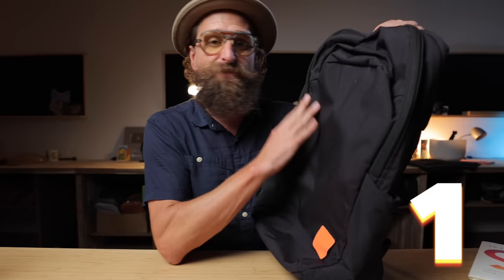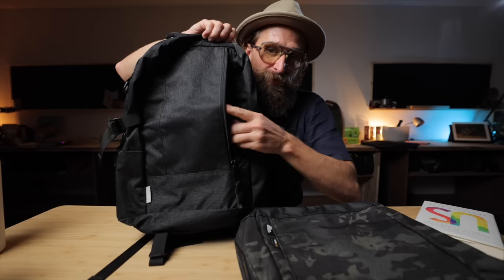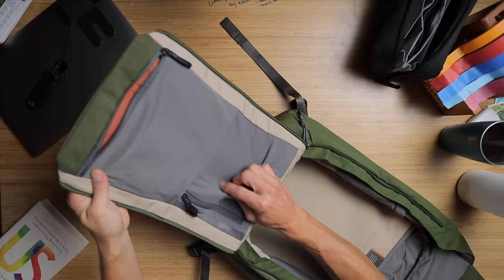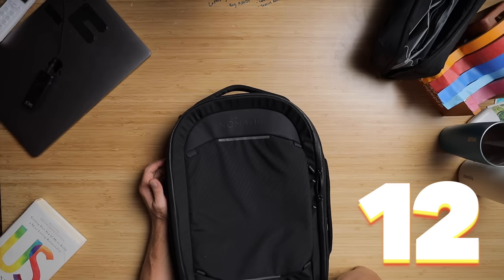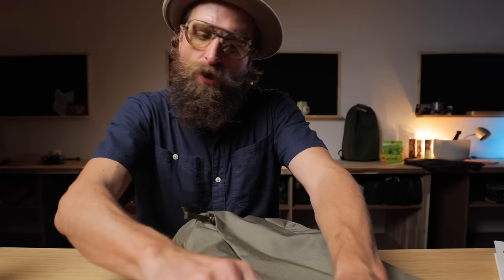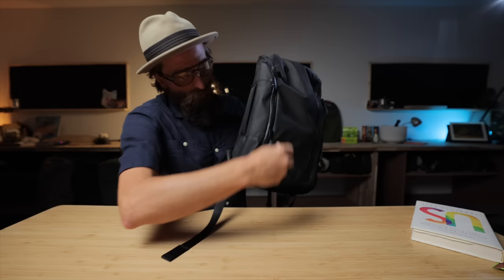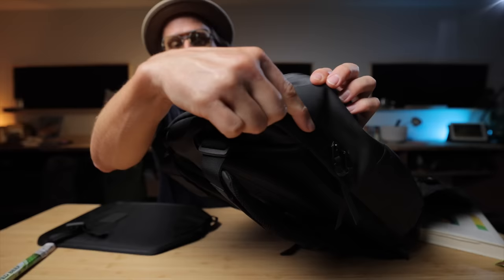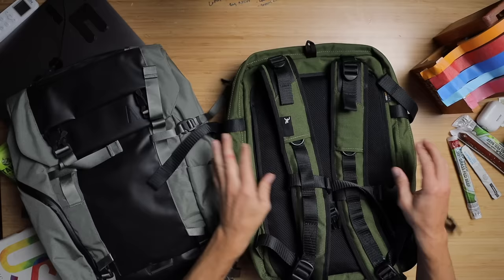26 Perfect Laptop Backpacks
There’s no good reason not to love your everyday bag. Here's my favorite medium sized everyday carry backpacks.

THIS VID: Medium Backpacks
LAST VID: Large Backpacks (coming soon)

BACKPACKS IN THIS VIDEO:
0:00 Intro

1. 1:23 - Evergoods civic half zip 22

6. 7:30 - Brown Buffalo Conceal

11. 15:18 - Boundary Supply Errant

12. 17:43 - Nomatic Navigator 15L

13. 20:26 - Mystery Ranch Urban Assault 24

14. 21:57 - Evergoods Civic Panel Loader 24

15. 24:04 - Aer Tech Pack

17. 26:09 - Aer City Pack Pro

19. 28:38 - Peak Design Everyday Backpack

21. 32:58 - Black Ember Citadel

23. 35:27 - Tom Bihn Synapse 25L

24. 36:59 - Heimplanet Transit 28

26. 40:14 - Boundary Errant Pro